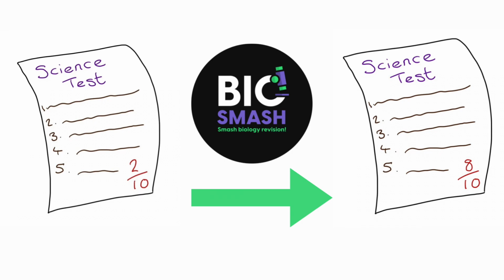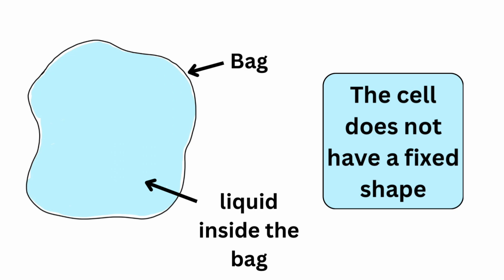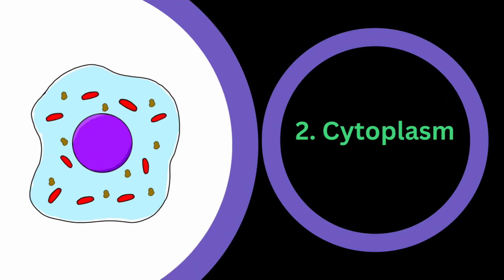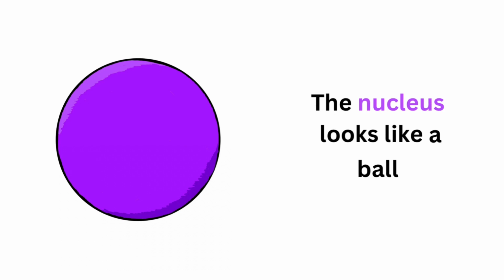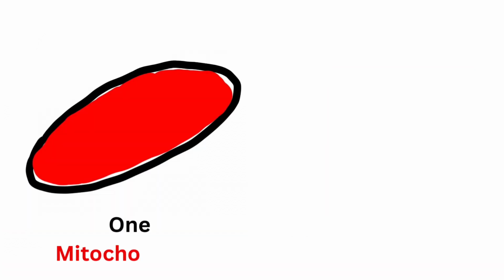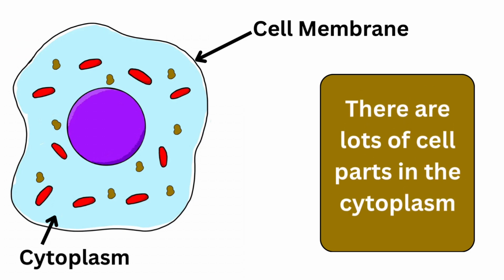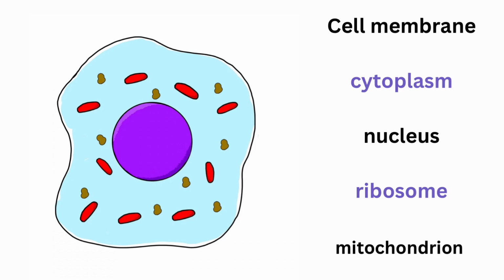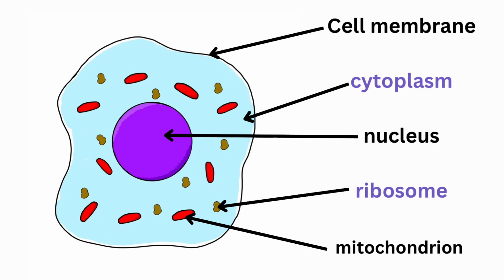GSCE Biology: How to label an animal cell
Studying science can be tough. There are so many keywords to remember. I’m here to help you.

On this channel, I help you to smash your biology exams. I’ll use simple diagrams to break biology down into manageable steps, helping you to learn key words and understand how key ideas link together. I’ll give you key sentences you can memorise to use in exams, and also teach you some revision tips along the way.

In today’s video, we revise animal cellls, making sure that you can label all of the key parts and describe their jobs’.

If you can understand  key ideas in the video, it will make studying the rest of biology easier. There are even mini quizzes to help you check you have remembered the keywords.

Learn science and improve your grades!

Download helpful work-packs you can use to help you learn key phrases and definitions that will score you lots of points in exams